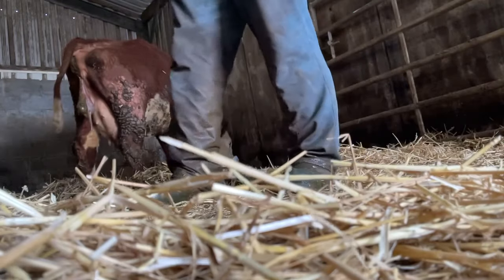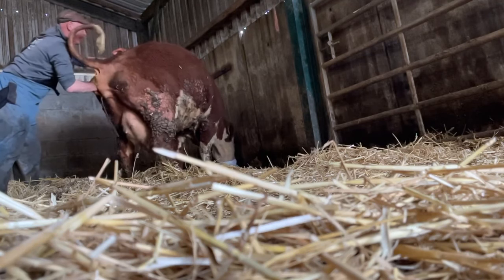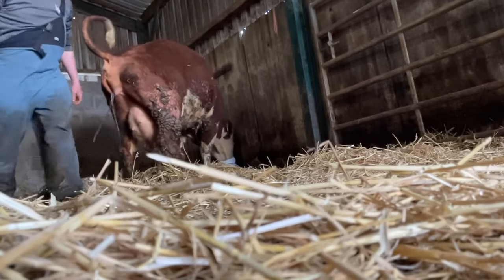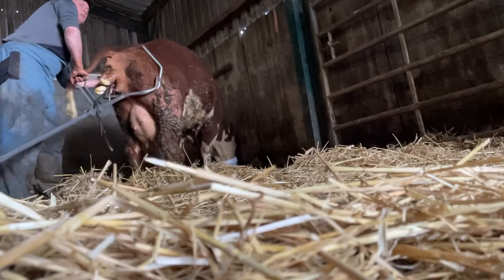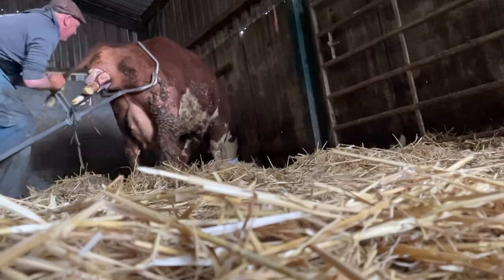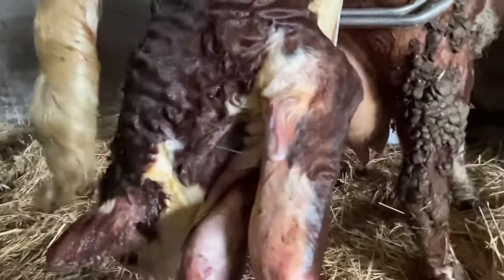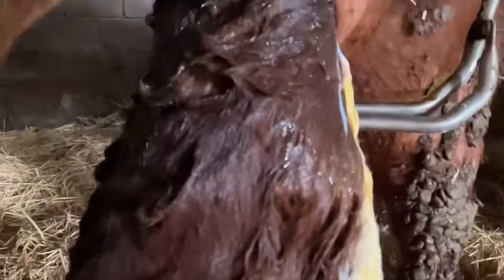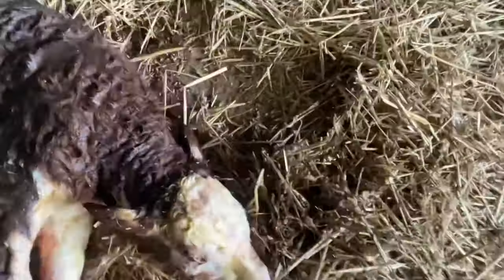Farmer Saves Calf from Calving Complications in the Nick of Time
As a farmer we need to watch our stock at all times this cow needed assistance to deliver its calf safely.